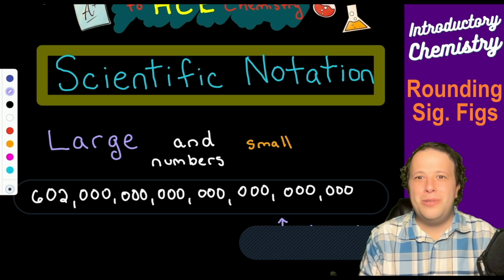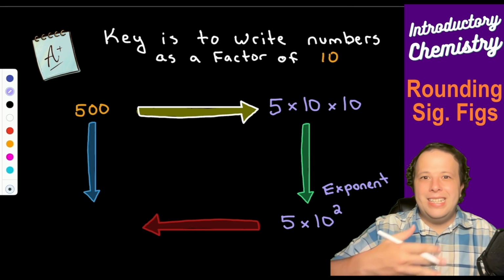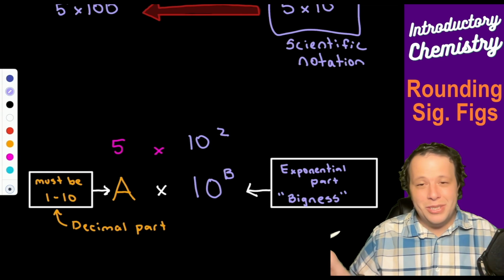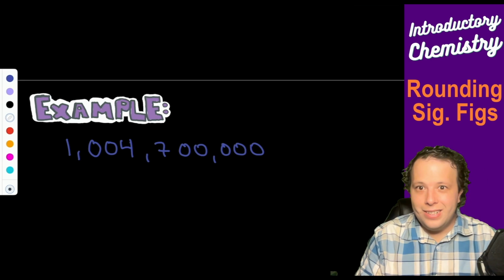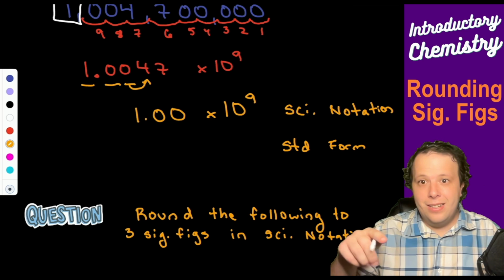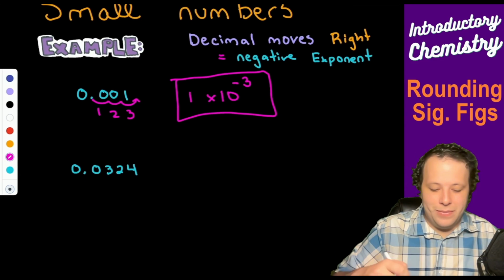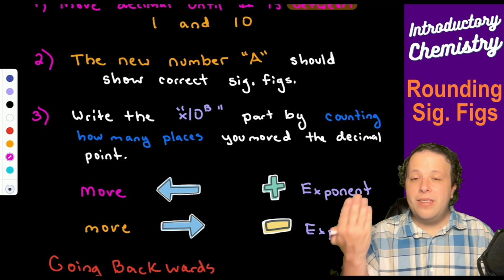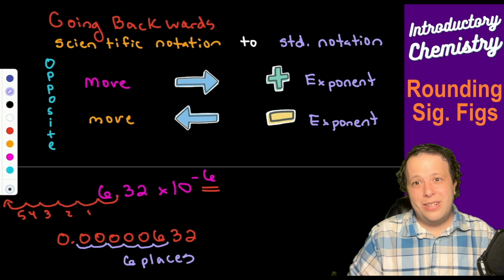Scientific Notation (Math Skills to Ace Chemistry)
In this video, we will go over how to using scientific notation. We will go over examples of how to round to the correct significant figures. As well as changing from standard notation to scientific notation in measurements found within chemistry.

0:00 Introduction to Scientific Notation
0:55 Standard Notation (overwhelming!)
1:54 Key to Scientific Notation
7:07 Example Problems
9:40 Key Note for BIG numbers
10:30 Scientific notation for Tiny Numbers
11:25 Examples
12:05 Final Summary